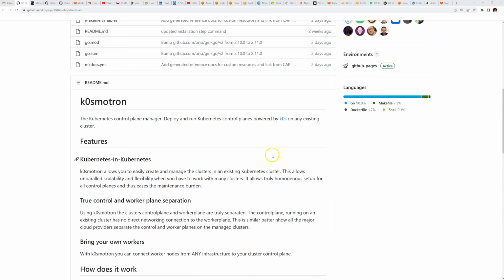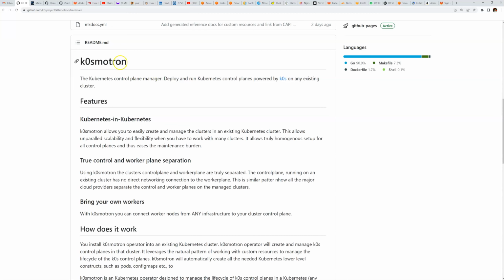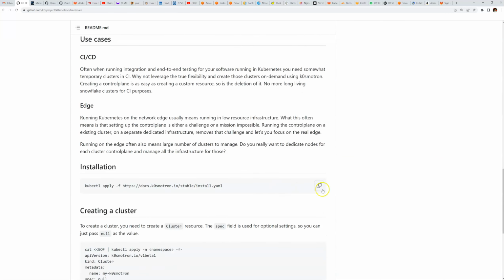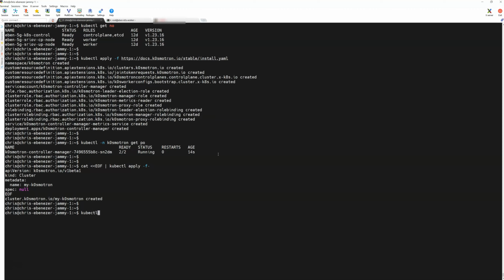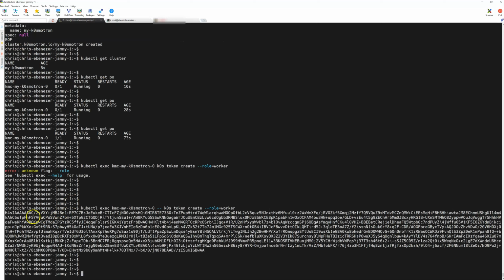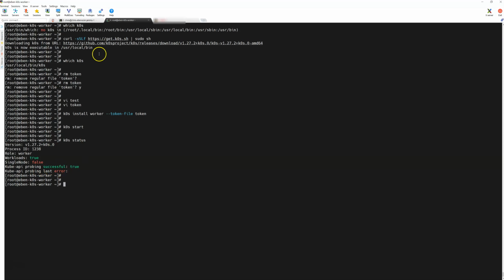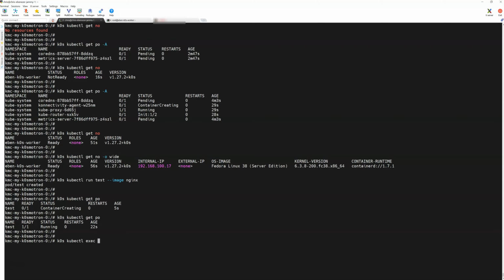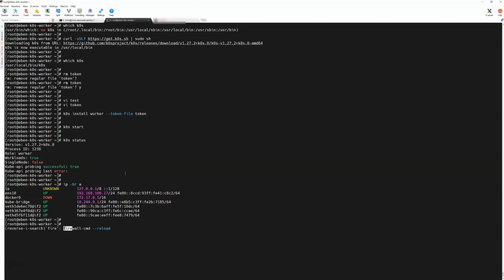Kubernetes in Kubernetes Using k0smotron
Depending on your requirement, creating a Kubernetes cluster from a parent Kubernetes might be a good solution for the end-to-end lifecycle of your Kubernetes infrastructure and one of the cool ways to do this is via K0smotron project. It uses the k0s project as the underlying solution with a Kubernetes operator to take care of the Cluster custom resource creation.